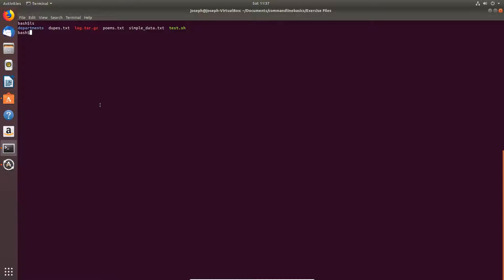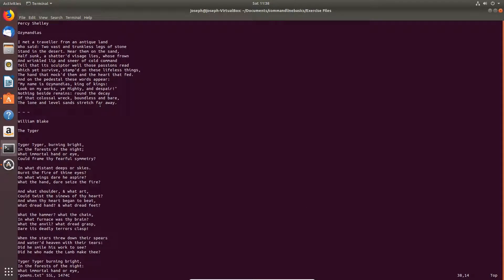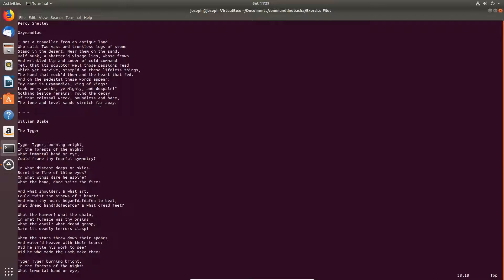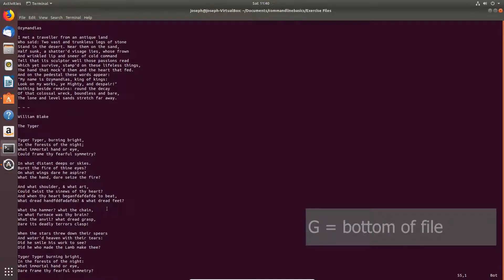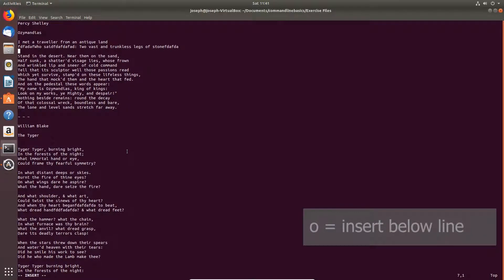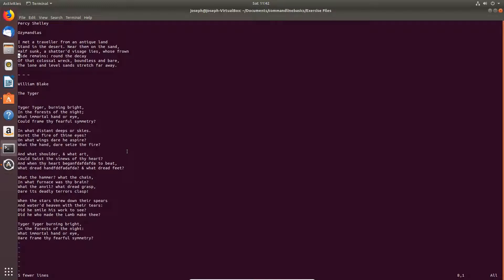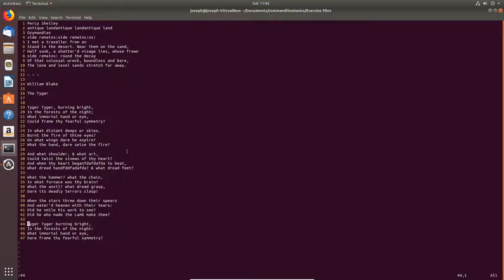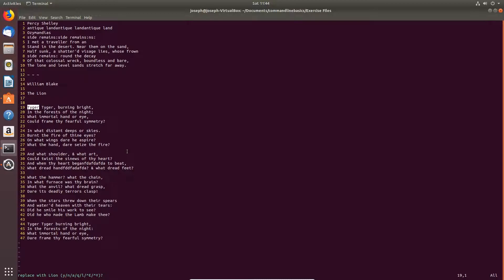Vim Essentials in 6 Minutes - Free Vim Tutorial for Beginners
Vim Basics in 6 Minutes - Free Vim Tutorial for Beginners. All you need to know about using vim to edit files. Vim is a great text editor in Linux and is extremely useful to know how to use.

TIMESTAMPS
0:00 Intro to Vim tutorial
0:09 Open a file in Vim
0:20 Move around in Vim
0:27 Save file in Vim
0:37 Quit Vim
0:43 Save and quit Vim
0:49 Quit vim without saving
0:58 Vim modes
1:45 Undo in Vim
1:56 Redo in Vim
2:03 Go to end of line in Vim
2:11 Go to beginning of line in Vim
2:17 Advanced navigation in Vim
2:55 Insert mode in Vim
3:26 Delete shortcuts in Vim
4:05 Visual mode in Vim
4:42 Advanced Vim commands
5:45 Conclusion and thanks!

Vim Cheatsheet:

vim filename = open file for editing in vim  (create file if doesn't exist)
arrow keys = cursor movement
:w = write
:q = quit
:wq = write quit
:q! = Quit without saving
Esc = normal or “command” mode
u = undo
Ctrl + r = redo
$ = go to end of line
0 = beginning of line
w = forward a word
b = back a word
G = Bottom of file
1G = Top of file
Ctrl-D  page half-page down
Ctrl-U  page half-page up
i = Insert mode
I = insert at beginning of line
A = insert at end of line
o = new line insert below
O = New line insert above
x = Delete character
dd = Delete line
v = visual mode
Then highlight text
y = yank (copy)
c = change (cut)
p = paste (other mode)
d = delete, etc.
:set number
Go to line
:19 line number,
/searchterm = search (is case sensitive)
n = next
N = Previous
:%s/replaceme/replacewith/g = search and replace

Good luck with your vim.